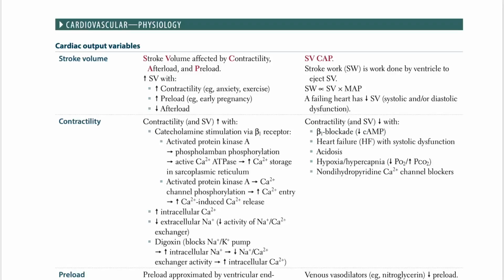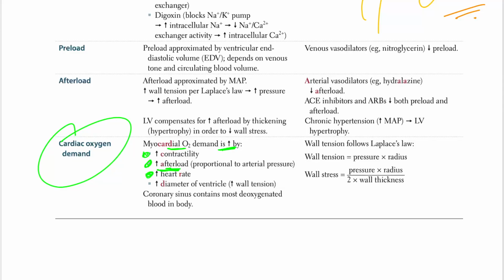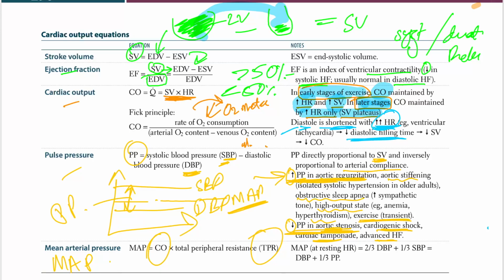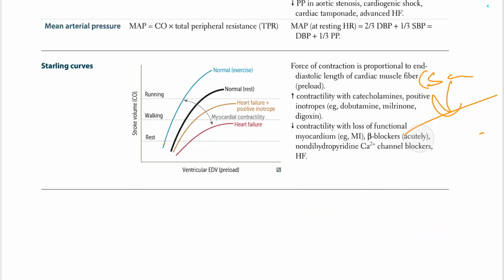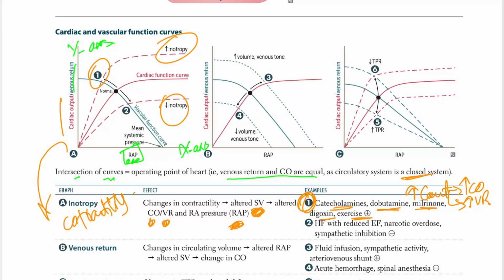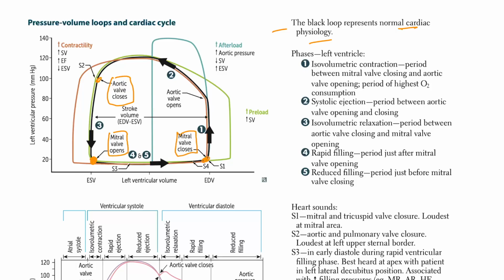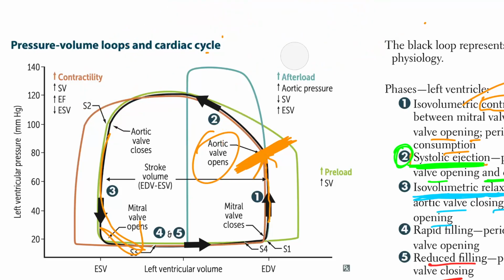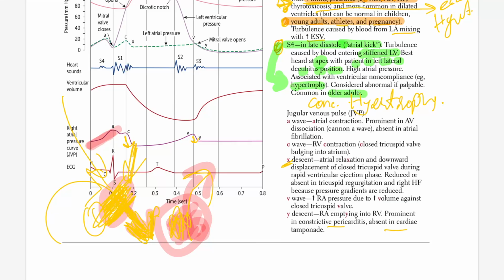Cardiology Physiology USMLE part 3